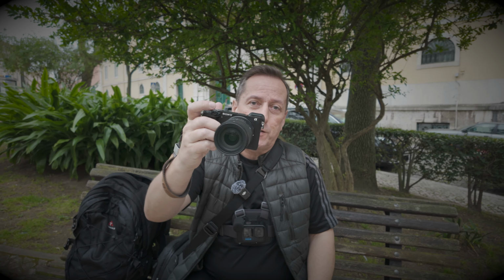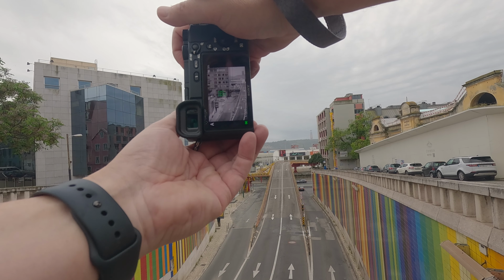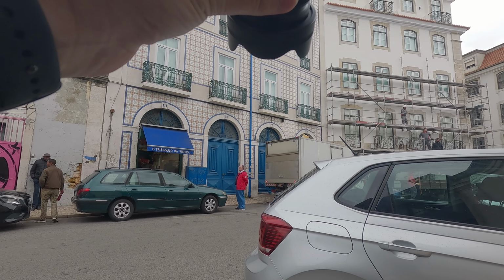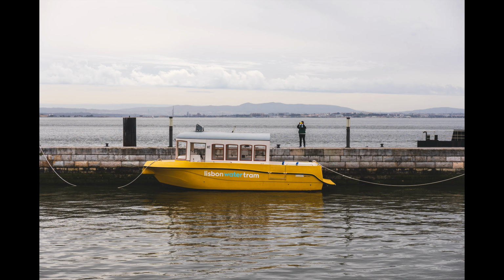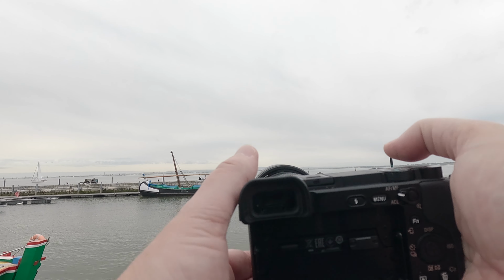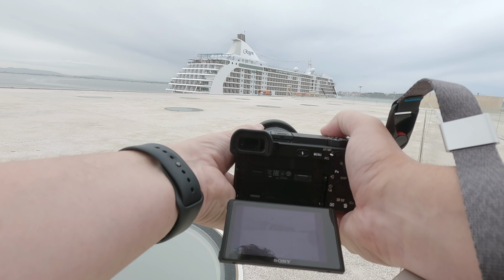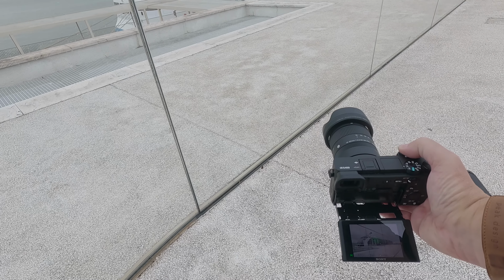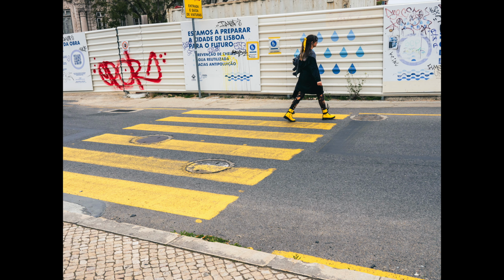DON’T let FLAT LIGHT RUIN your STREET PHOTOGRAPHY! (Lisbon POV/Voice-Over)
Dull, flat light can be the bane of street photographers. Without harsh light and shadow, or extreme conditions such as rain, snow or fog, many of the standard ingredients of a dramatic image are no longer available to us.

Many people resort to converting an otherwise boring image into black and white, in the hope that this will somehow turn it into an atmospheric, “classic” shot. In fact, nothing could be further from the truth, since good black and white photography requires either a wide range of tones or clear areas of contrast.

In this video, I show my approach to street photography in “boring” flat light and what I look for in an image on such days.

Equipment used:
Photography: Sony A6400, Sigma 18-50mm f/2.8.
Video: Go Pro Hero 12.

00:00 Intro
00:42 POV and with commentary
04:18 POV only